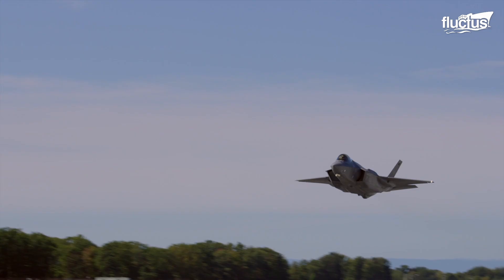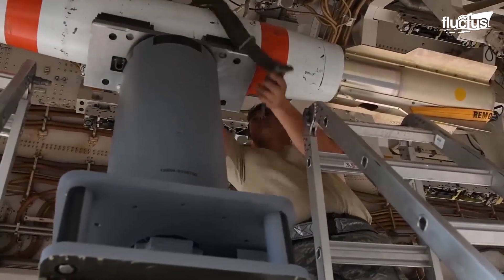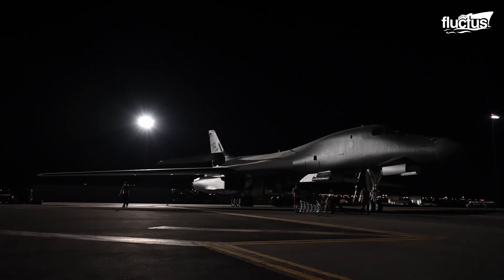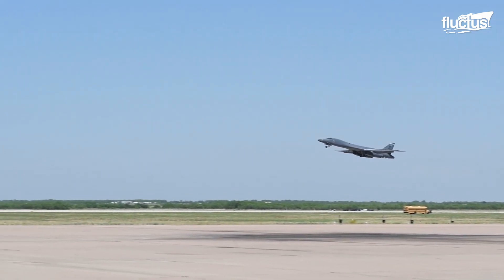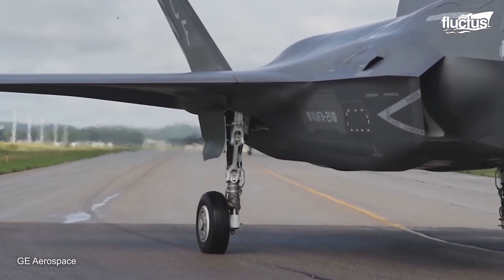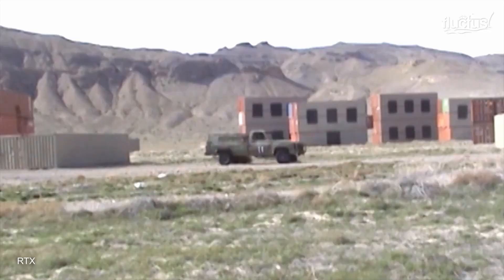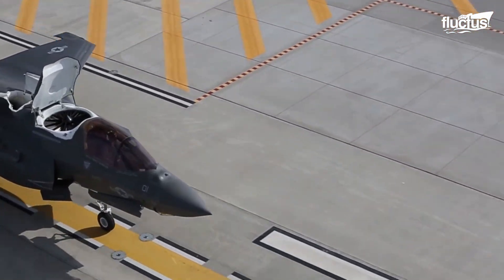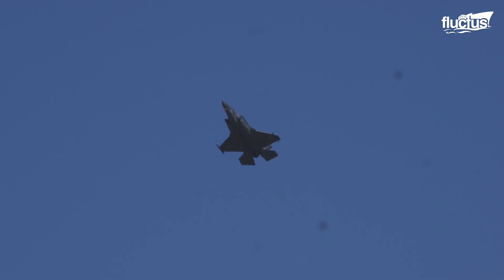How US Maintains its Most Feared $300 Million Supersonic Bombers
Welcome back to the FLUCTUS channel to witness how the U.S. Air Force maintains and tests its aircraft jet engines.